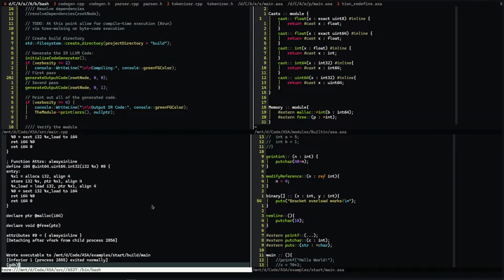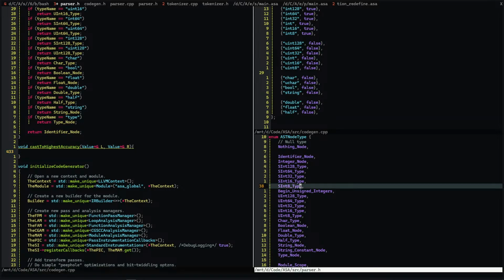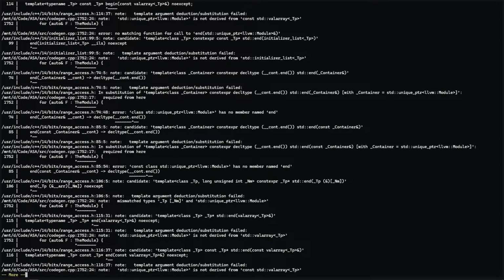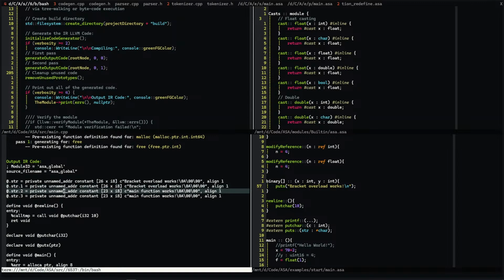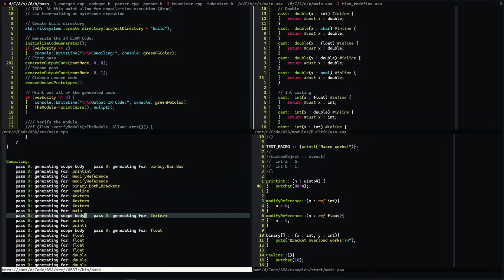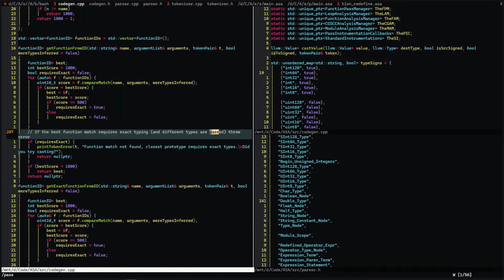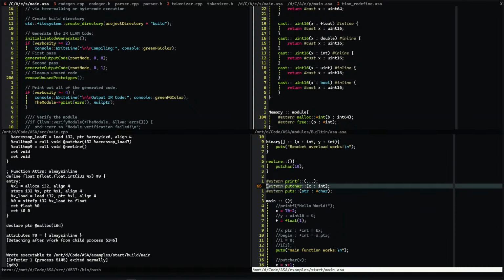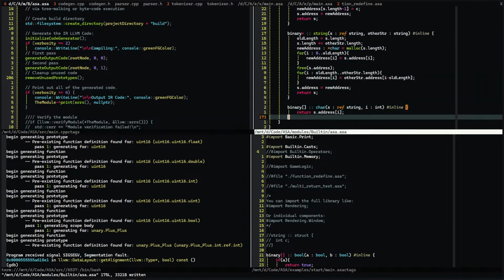🔴 ASA Programming Language Development 6